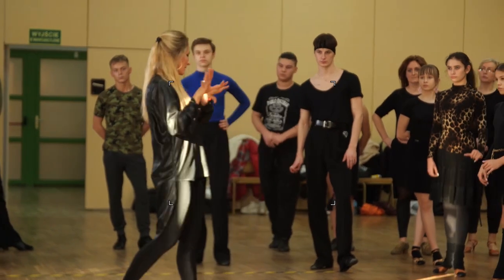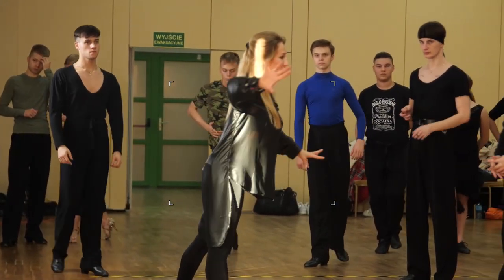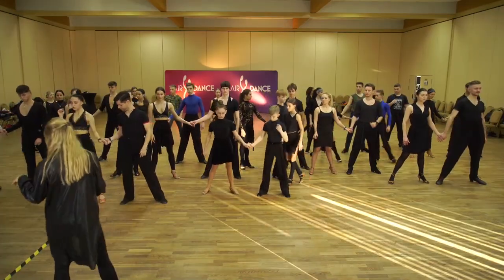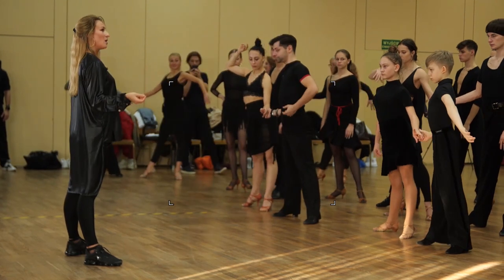Live Lesson on AirDance app! Oxana Lebedew.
You can’t miss the new lecture by Oxana Lebedew!

Here’s a small teaser of it

The video contains the following topics:
HIP SWING IN CHA-CHA-CHA
CONNECTION WITH YOUR PARTNER
CONNECTION WITHOUT GAPS
WEIGHT TRANSFER
ELEVATION

STAY POSITIVE AND SUPPORTING
Your body is connected with
-your energy
-with your mind
-with your eyes
And you are connected with each other
We can feel each other‘s energy.
Be careful what you think. Stay positive and supporting.

The full lecture can be found in our archive.
AirDance app